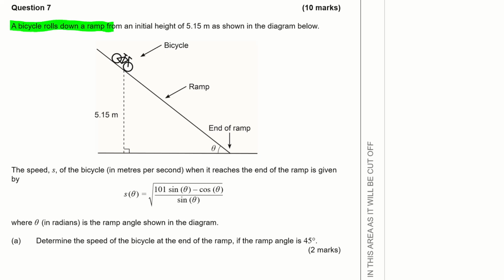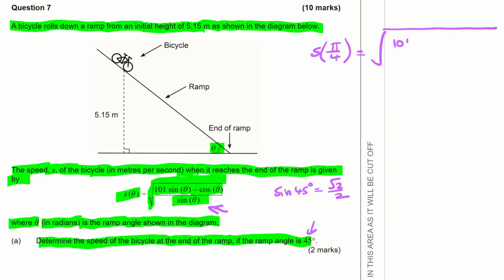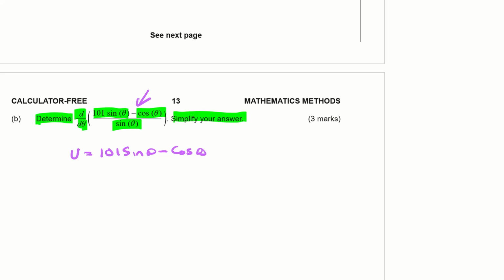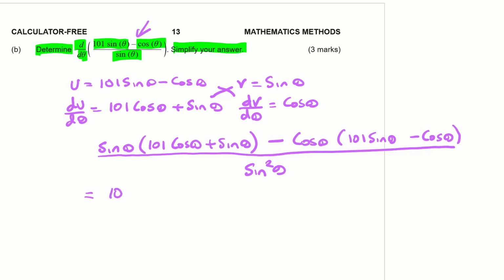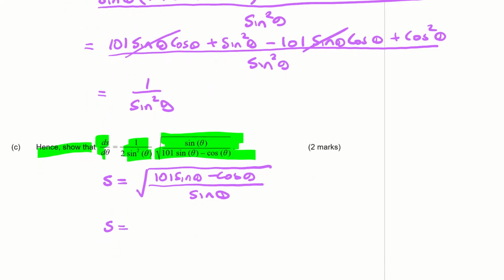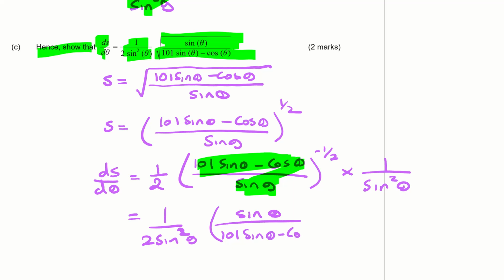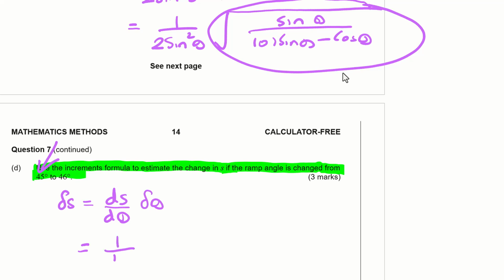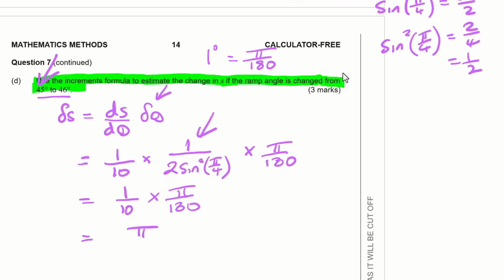WACE Methods 2024 Q7